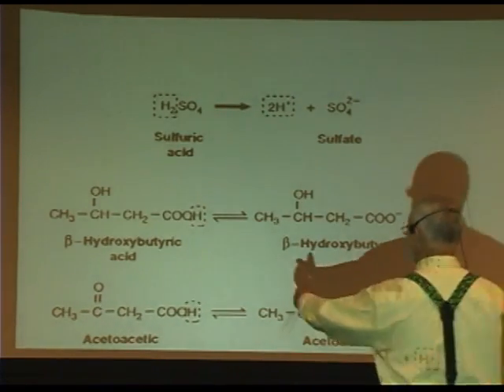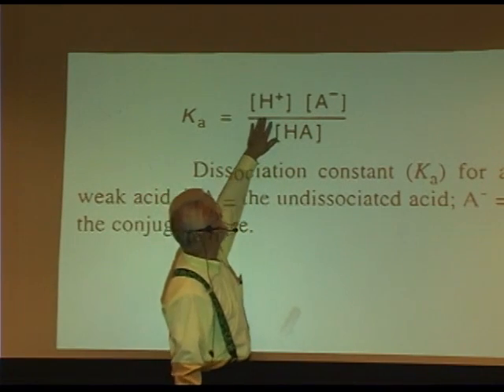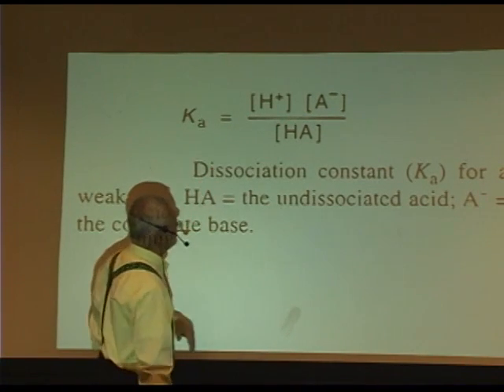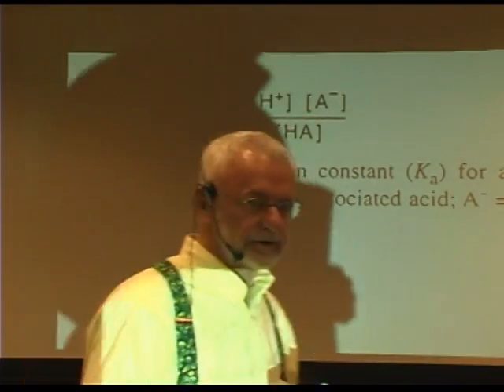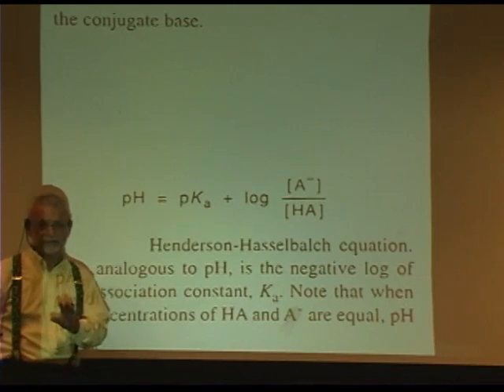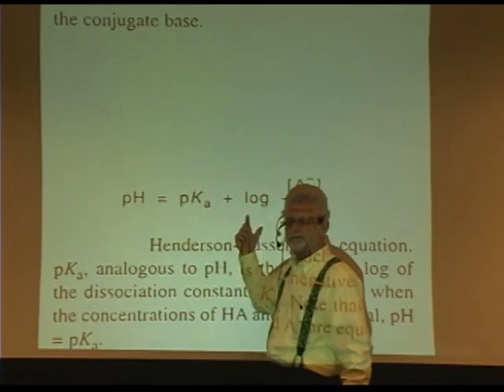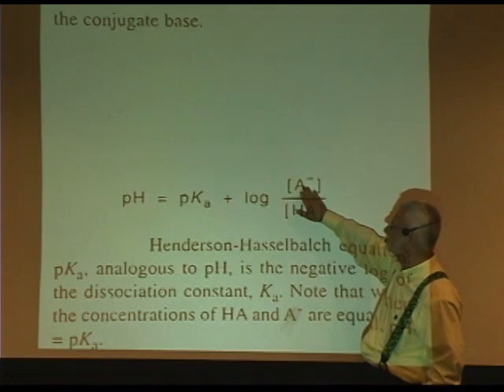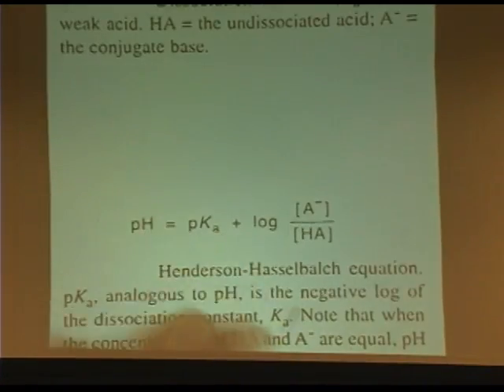elearn.une.edu.Chapter 4_6